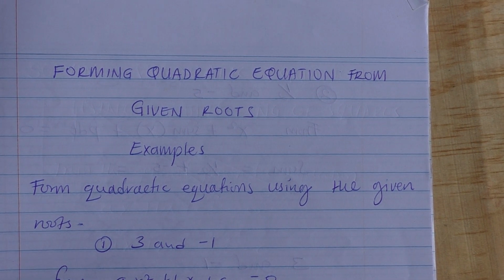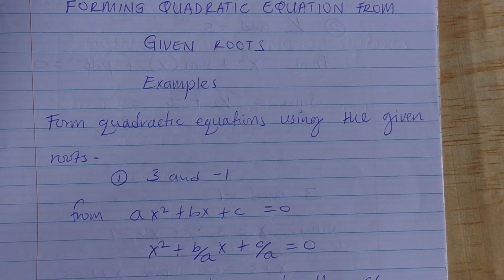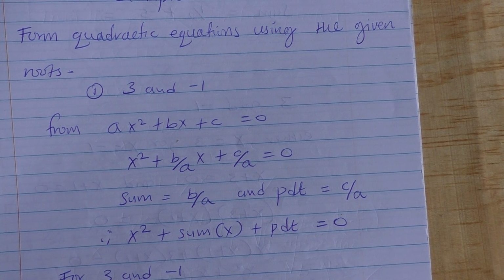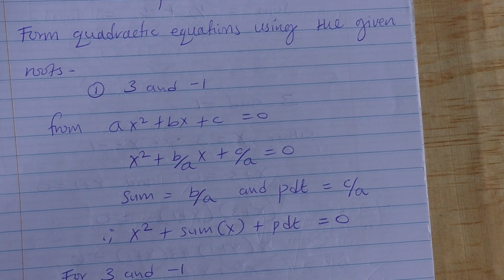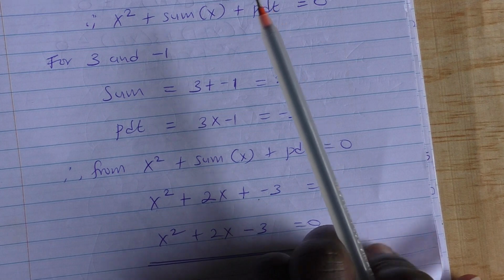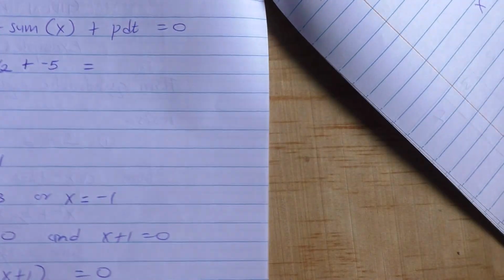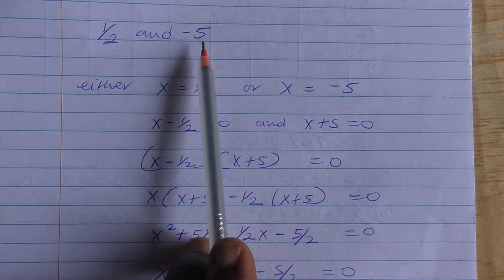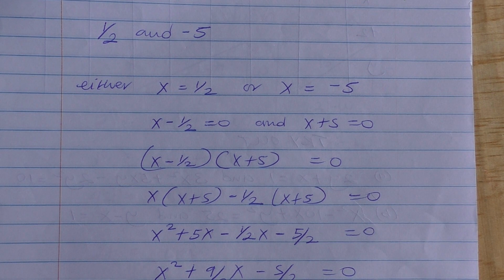QUADRATIC EQUATIONS 4